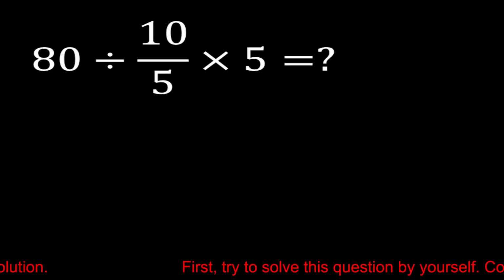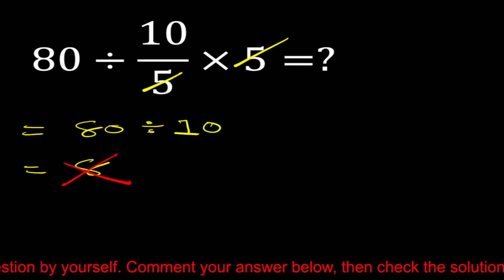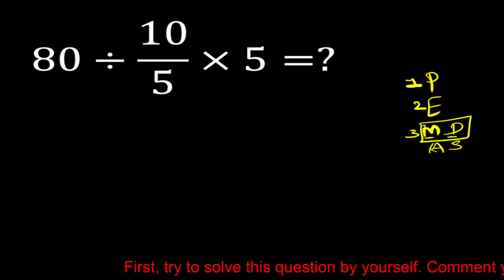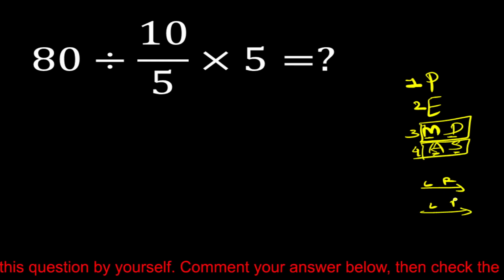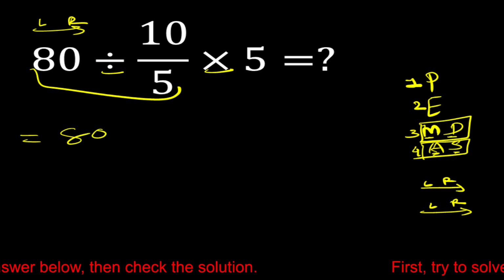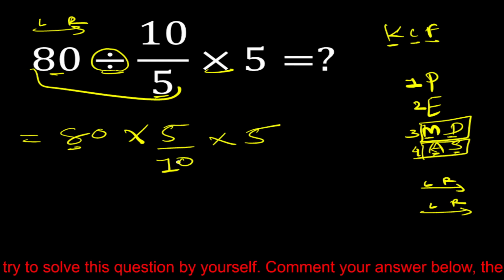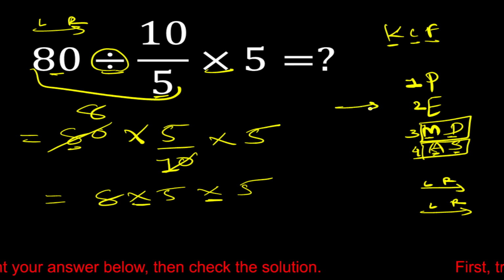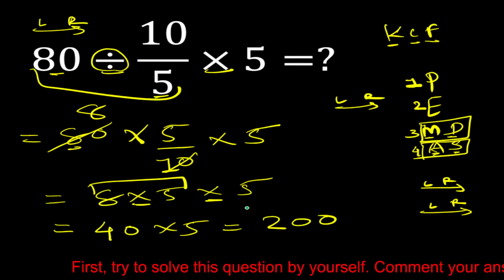A Logic Puzzle So Clean It Exposes True Thinkers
This challenge delivers a perfectly structured, visually clean, and mentally engaging logic experience built for viewers who enjoy smart, precise, and globally appealing brain tasks. Each question is designed to stimulate deep reasoning, cognitive sharpness, and intuitive pattern detection. The smooth presentation style is crafted for audiences who expect high-quality thinking content and appreciate the elegance of well-constructed challenges. If you’re drawn to premium, intellectually satisfying puzzles, this video is built to hook you instantly.